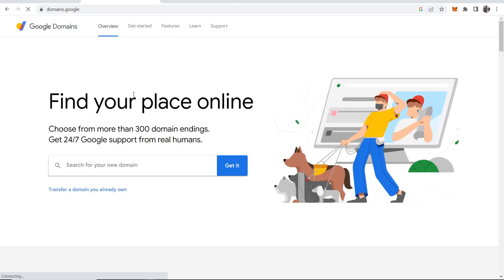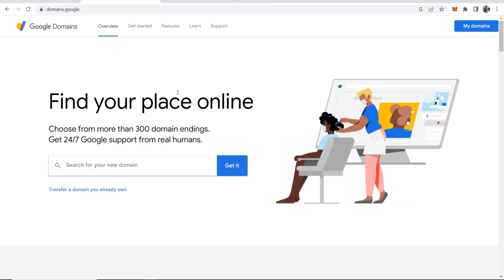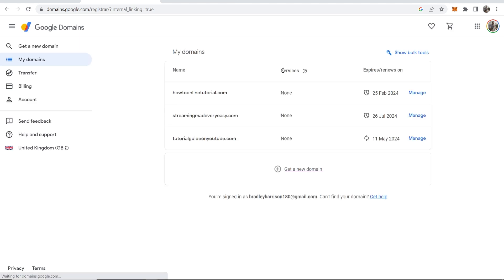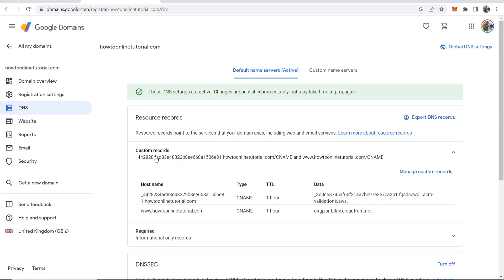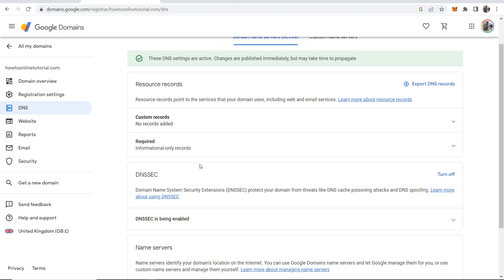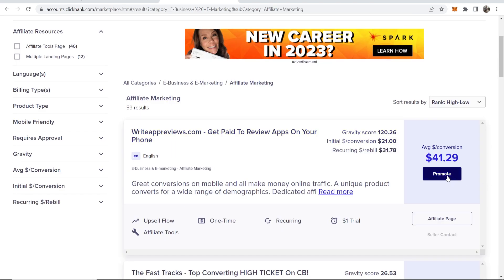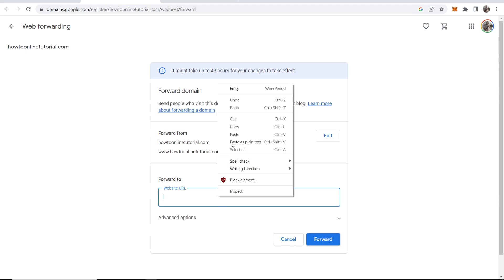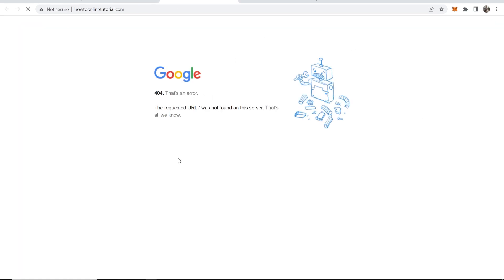How To Redirect Google Domain To ClickBank Affiliate Link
Learn how to redirect your Google domain to a ClickBank affiliate link. This video is a step-by-step guide that explains how.